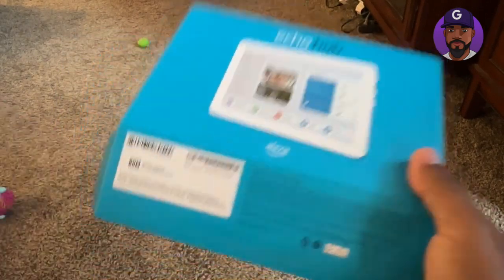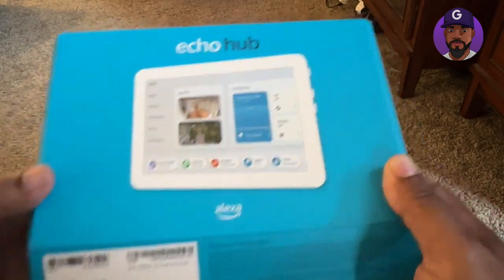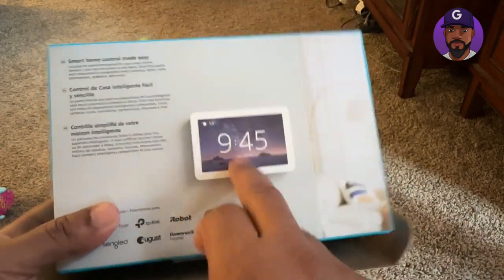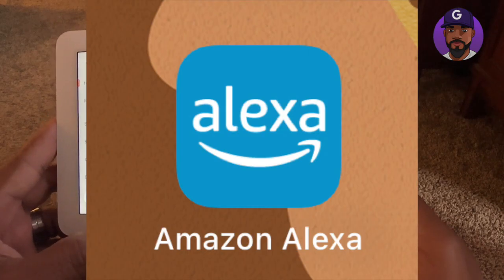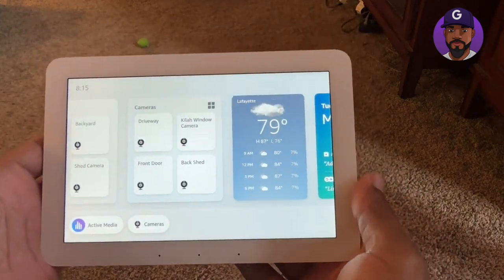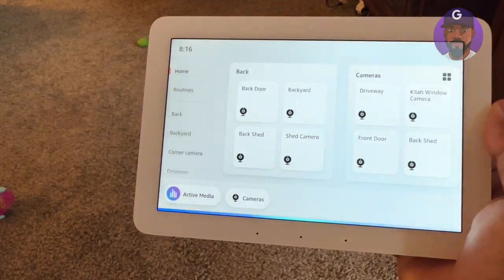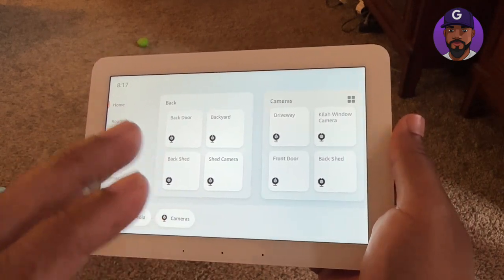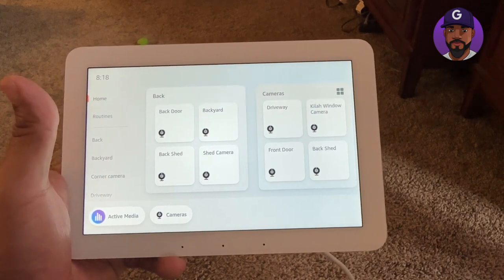How to Connect Alexa Hub to Arlo Security Cameras | Open Box Review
Alexa Hub open box review and installation. Watch as I do an open box review, install the Amazon Hub, and connect it to Arlo 2K Essential Home Security Camera system with Solar Panels. I found the solution to Alexa to Arlo skill fix. How to enable Arlo skill on Alexa Hub show.

Arlo Security Cameras

Here is what we will cover in this video:

Fix Alexa skill for Arlo
How do I enable Arlo skill on Alexa?
Does Arlo security cameras require a subscription?
What are the drawbacks of Arlo cameras?
How to install Arlo cameras to Alexa?
What I like about the Arlo 2K Essential Outdoor cameras?
Is there a monthly fee for Arlo cameras?

Welcome to Glenn How To, your ultimate destination for expert tips and step-by-step tutorials on everything related to home repair, automotive maintenance, power tools, and beyond! 🏡🚗🔧
🛠️ Are you looking to tackle DIY projects around your home but don't know where to start? We've got you covered with comprehensive guides on plumbing fixes, electrical repairs, and home improvement projects that will have your space looking and functioning better than ever.
🚗 Is your car in need of some TLC? Our automotive maintenance videos will show you how to perform routine maintenance tasks, diagnose common issues, and save money on costly repairs. Whether you're a seasoned mechanic or a beginner, we have tips and tricks for every skill level.
⚙️ Power tools can be intimidating, but not with Glenn How To! We'll teach you how to safely and effectively use a wide range of power tools, from drills and saws to sanders and routers. Unlock the potential of your workshop with our expert guidance.
🔩 But that's not all! We cover a wide array of topics, including gardening, home organization, appliance maintenance, and so much more. Whatever DIY project you have in mind, Glenn How To is your go-to resource for making it a success.
Our team of experienced DIY enthusiasts is dedicated to providing you with clear and easy-to-follow tutorials. We break down complex tasks into simple steps, so you can feel confident tackling any project. Plus, we're always on the lookout for the latest tools, techniques, and trends to keep you informed and up-to-date.
Join our growing community of DIYers, homeowners, and car enthusiasts who are learning, creating, and transforming their spaces with Glenn How To.
Whether you're a weekend warrior or a seasoned pro, Glenn How To is your trusted source for all things DIY. Get ready to roll up your sleeves and start mastering the art of DIY with us. Let's get to work! 💪🔨🚀